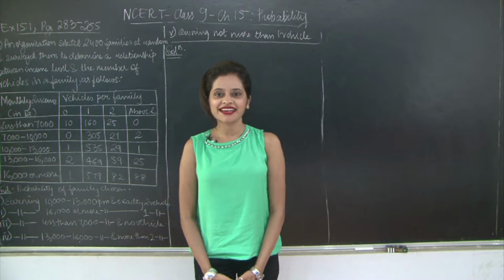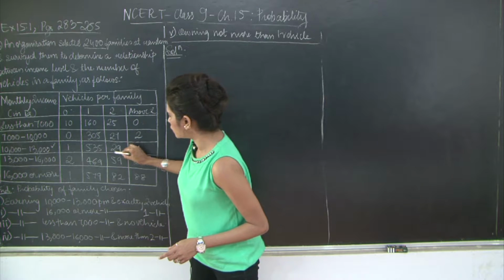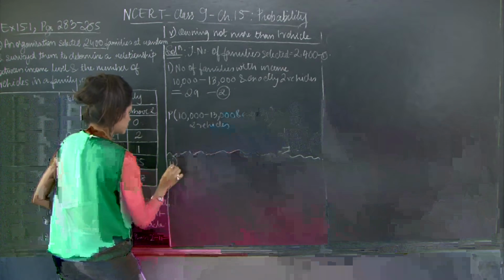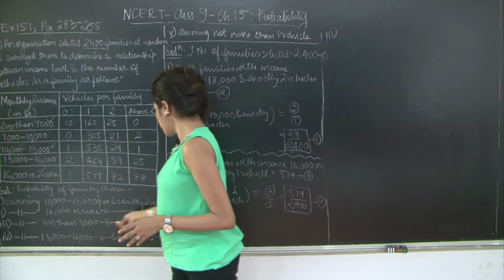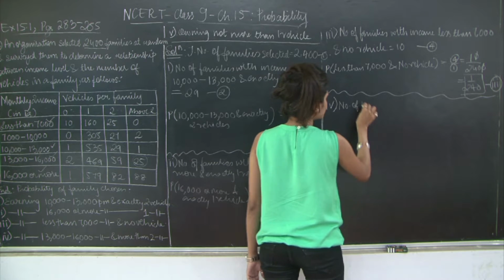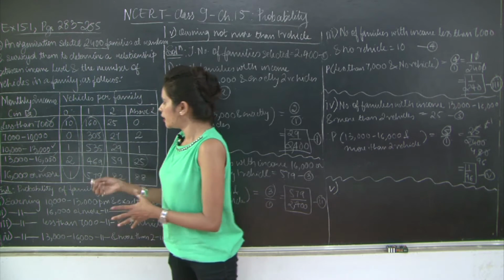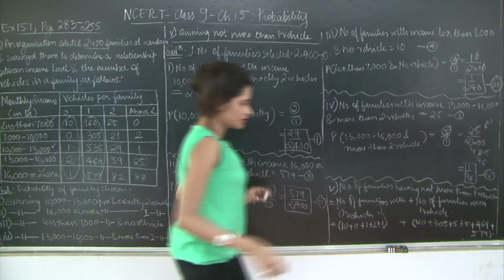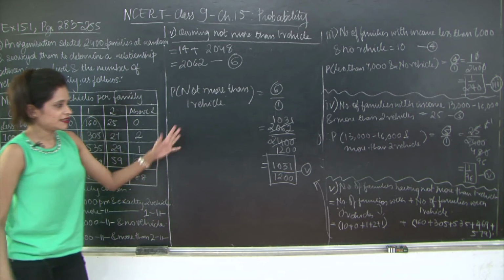CBSE | Class 9 | MATHS | CHAPTER 15 l PROBABILITY | Ex.15.1 Que.5 | Pg.283-285